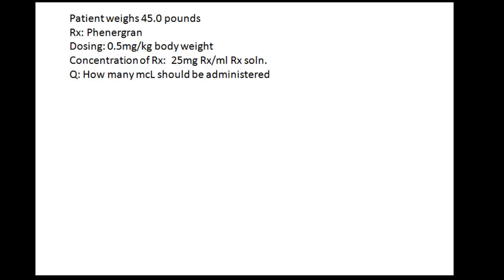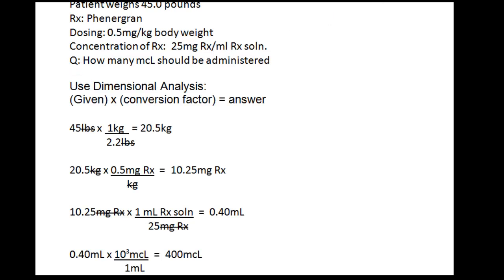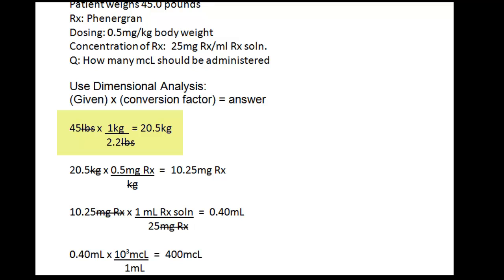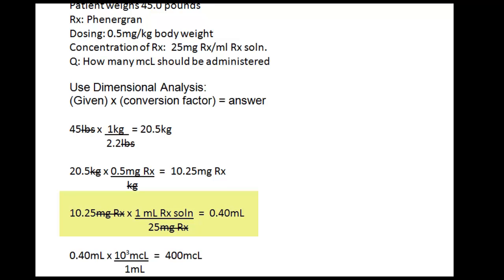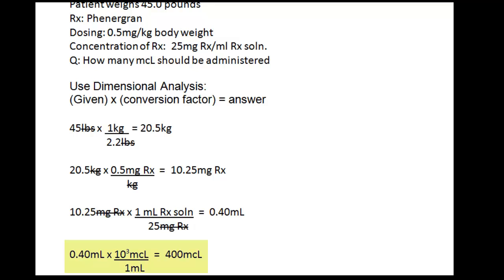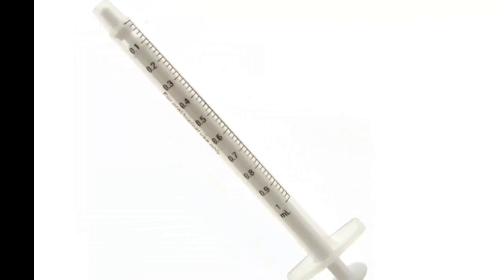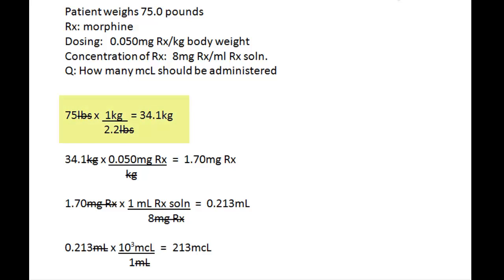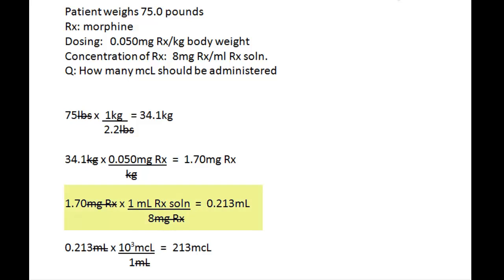Calculating Drug Dosage